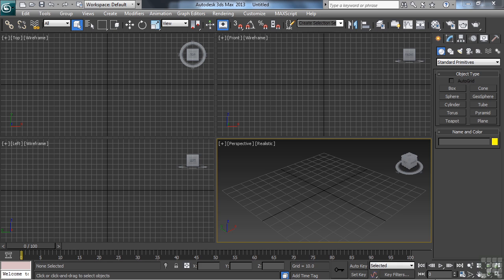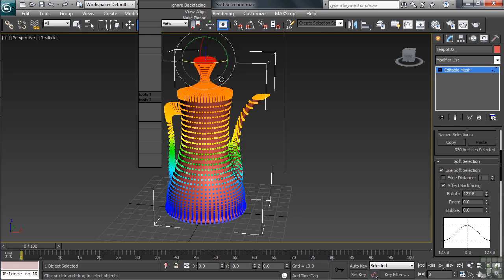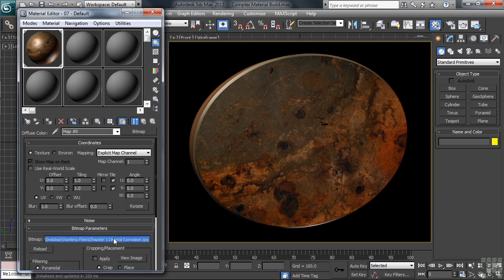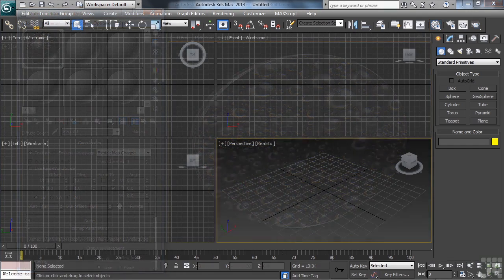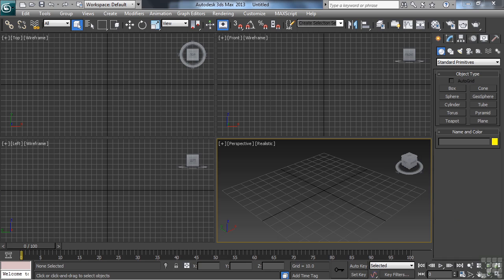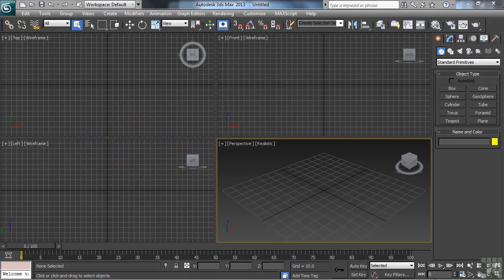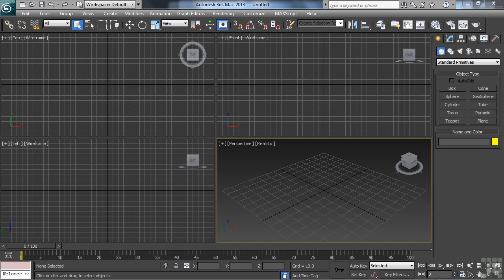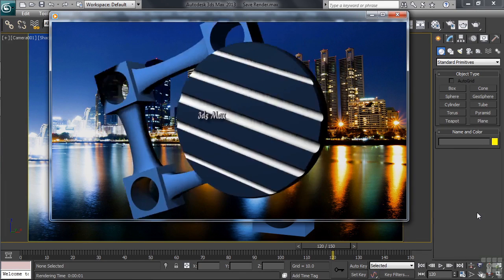3D MAX 05